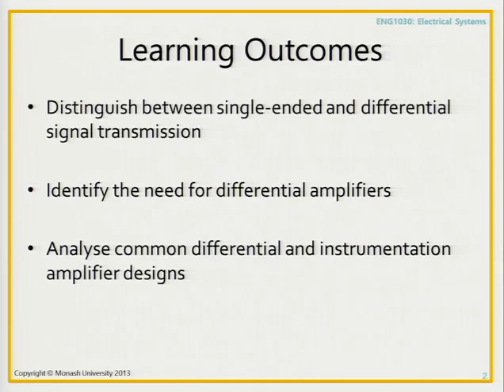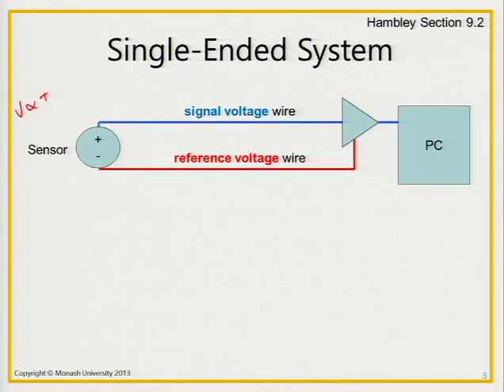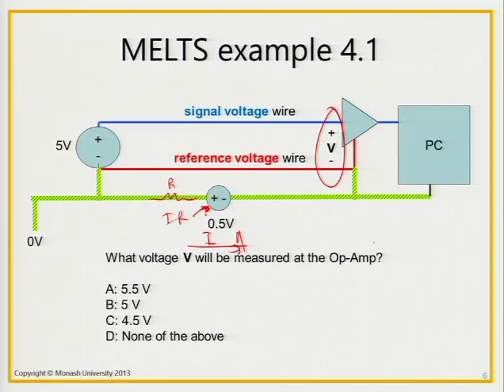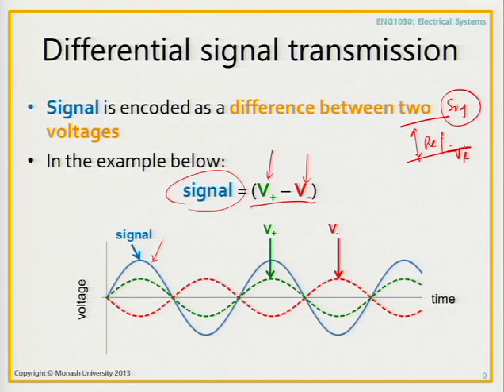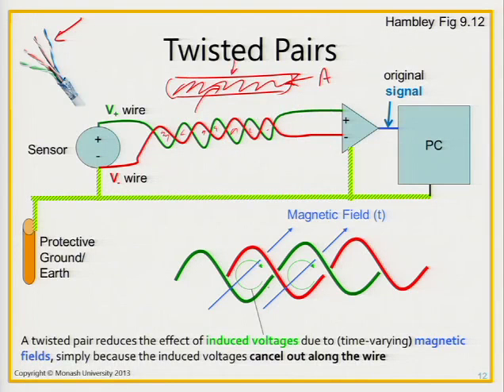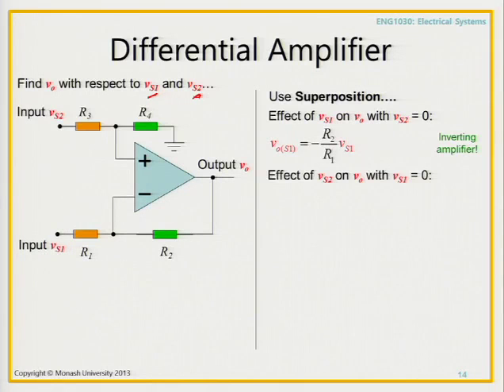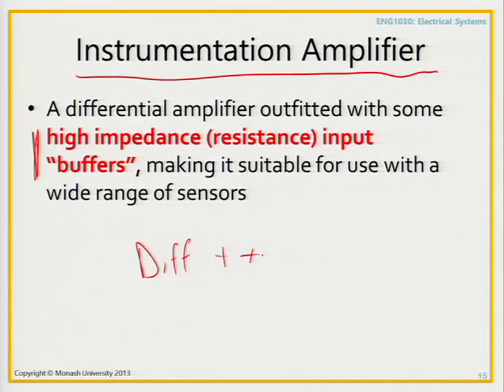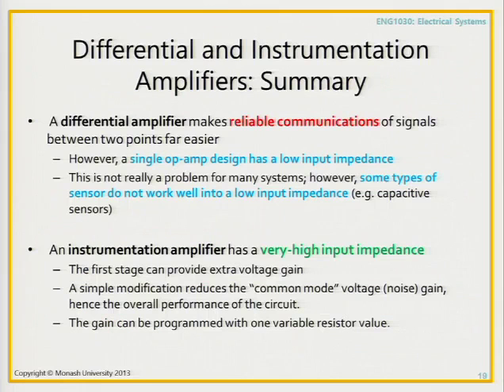ENG1030 L10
08:00 test